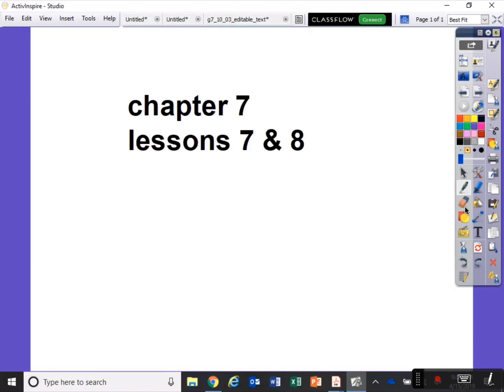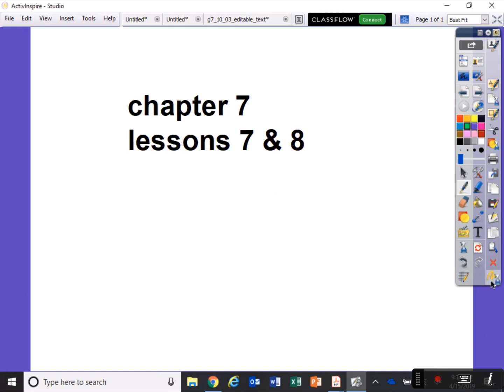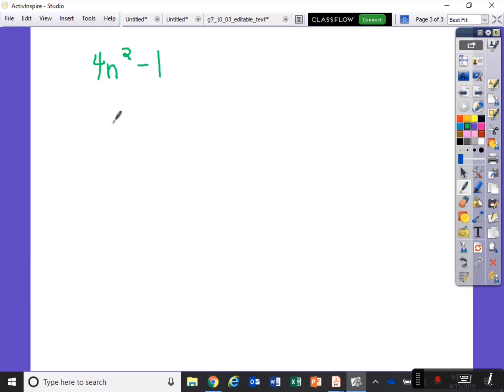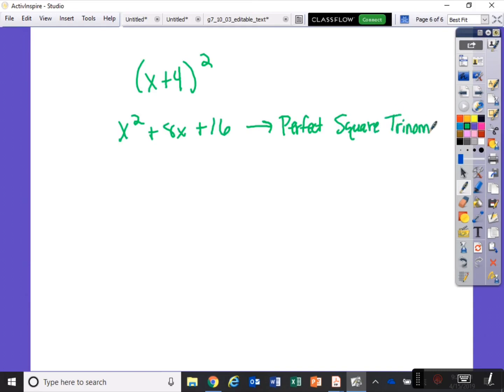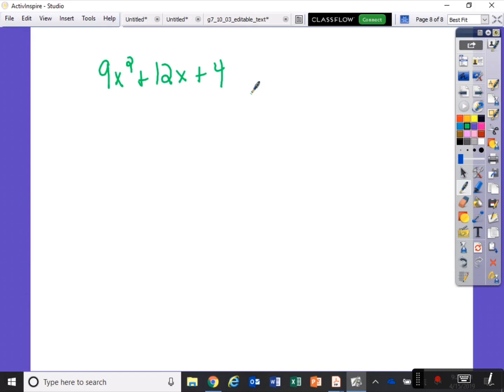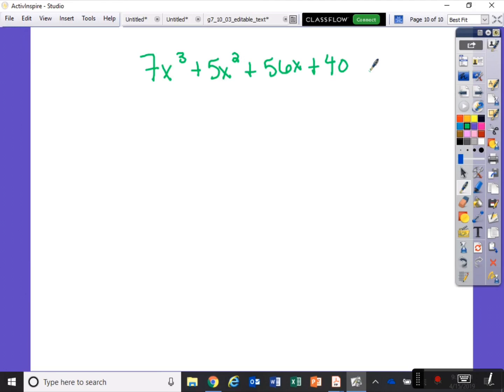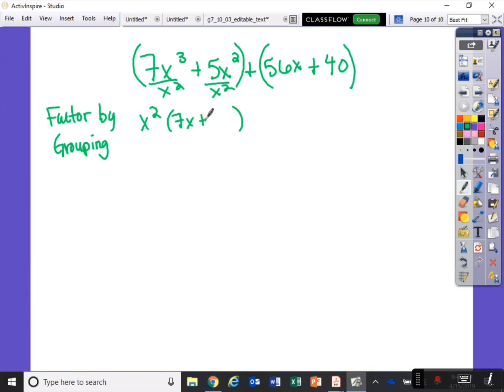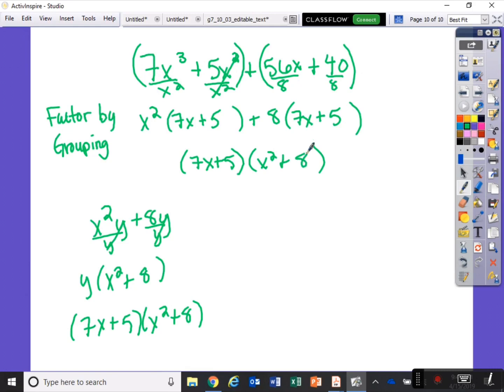Factoring Special Polynomials and Grouping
This video will teach you how to factor special polynomials as well as how to factor by grouping.  (difference of two squares, perfect squared trinomial)